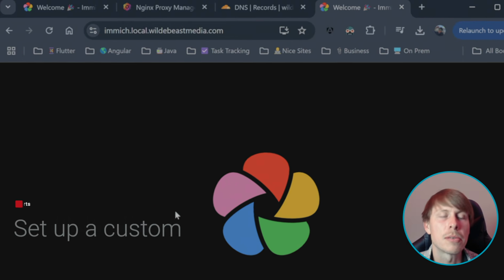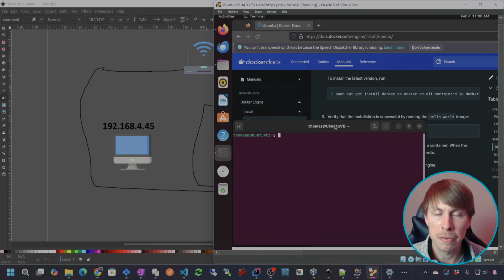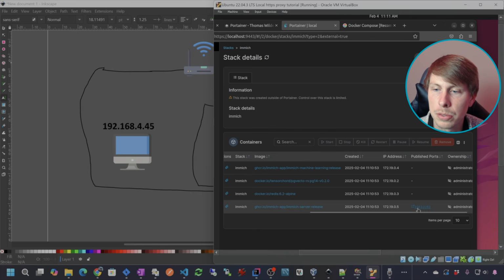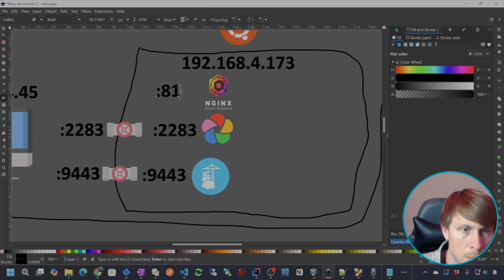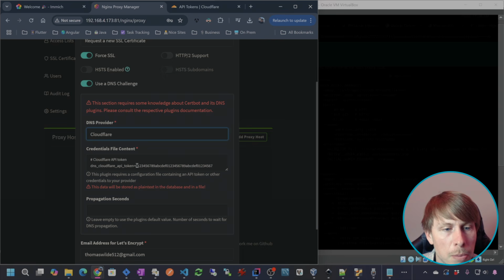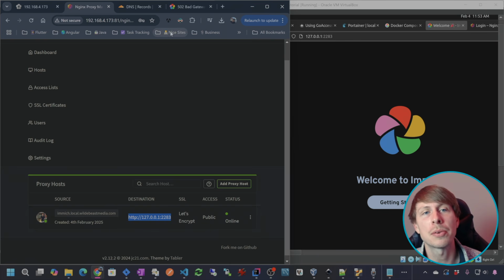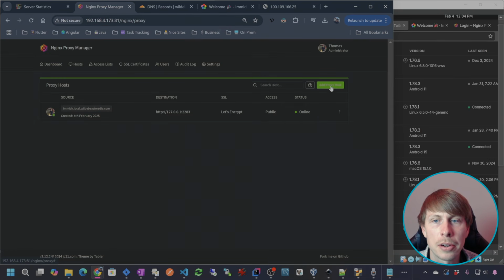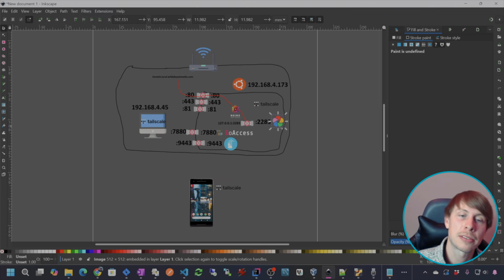The Local HTTPS guide you NEED to know! | Immich | Nginx | TailScale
In this video, we are going to set up a self hosted app, Immich (Google Photos replacement), in a linux server behind Nginx Proxy Manager (NPM).  We are going to set up two custom domains to reach our Immich application

These are TRUSTED certs that NPM will fetch using our DNS Provider's (CloudFlare) Api token.

We'll also easily configure GoAccess, which is a log visualizer we'll use to monitor each of the connections that are made to our Immich application.  Lastly, we'll also use Portainer to monitor each of these docker applications we set up.

Congratulations!  Now you know how to set up a reverse proxy on your server and route custom domains to your applications, without even exposing your server to connections from the internet!

Time
00:00 Prequel
00:27 Intro
01:26 Understanding the Network
03:08 Installing Docker & Portainer
05:07 Installing Immich
06:55 Understanding the ports
07:40 Installing Nginx Proxy Manager
11:28 Creating a Proxy Host
12:34 Getting your CloudFlare api token
13:27 Creating your DNS Record
14:19 Rescinding Port Access to Network
15:58 Reconfigure Proxy to LocalHost
16:20 Run Reverse Proxy in Host Mode
17:27 Visualize Access Logs with GoAccess
18:11 Installing Tailscale
19:55 Creating Proxy Host for Tailscale Domain
20:40 Creating DNS Record for Tailscale IP
22:42 View both connected IPs in GoAccess
23:20 Conclusions